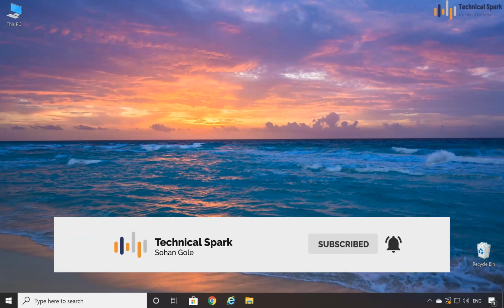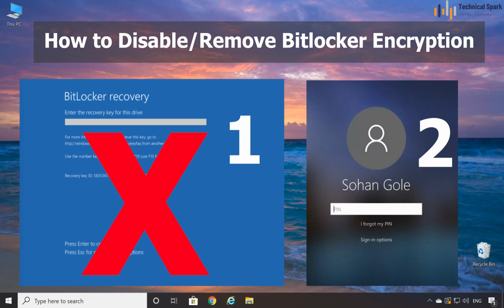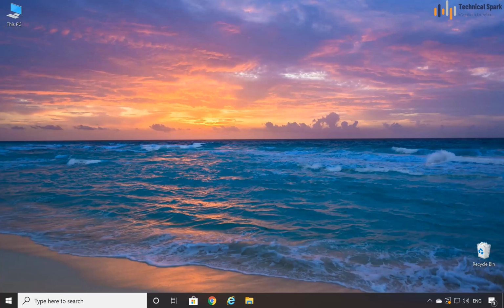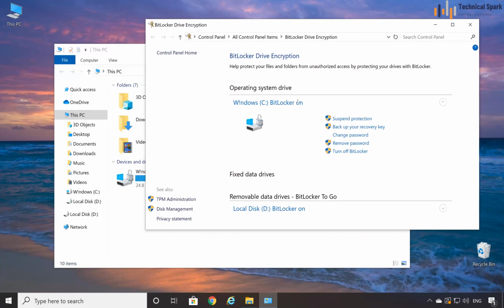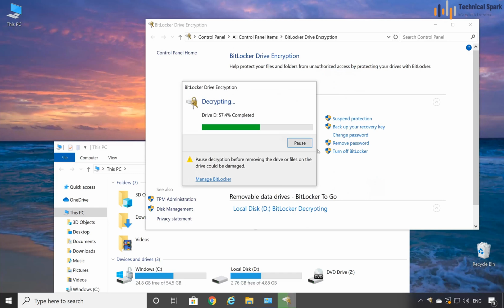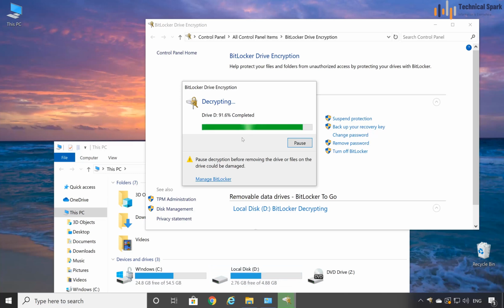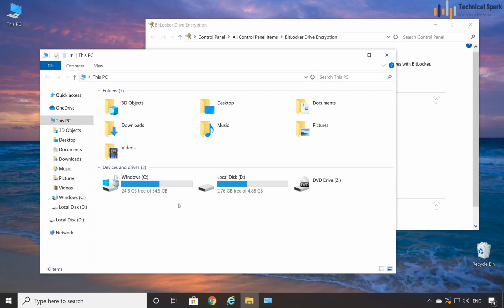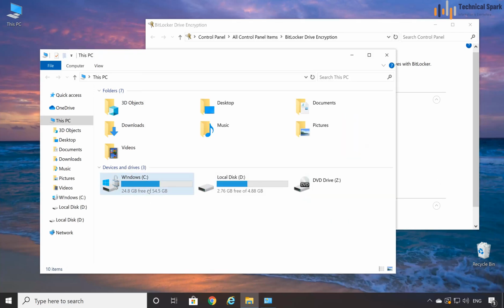How To Remove Bitlocker Encryption In Windows 10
Hello Friends,

In this video, I will show you guys how to remove Bitlocker encryption from the drive in your windows 10 computers

Topic Covered:-
How to Remove Bitlocker Encryption
Remove Bitlocker login screen

Technical Spark